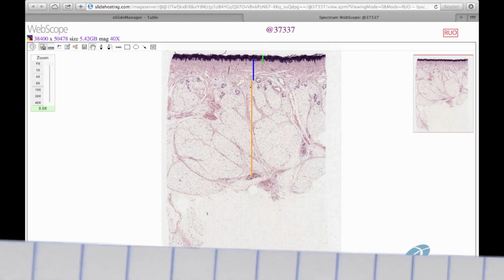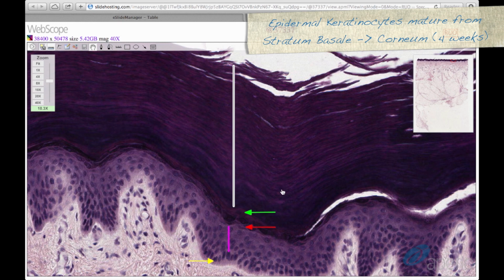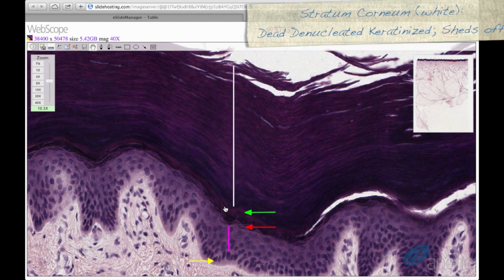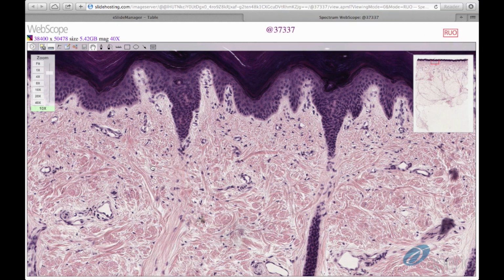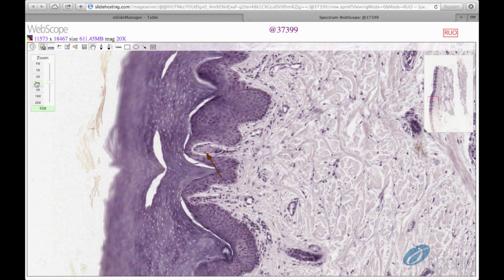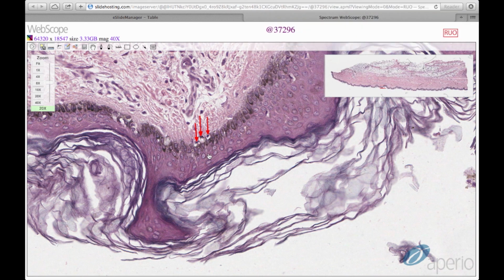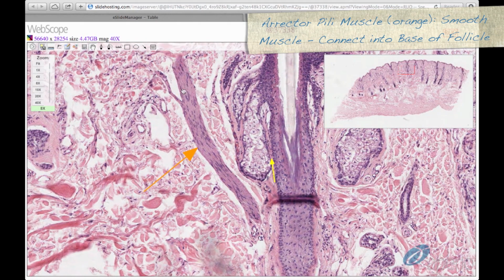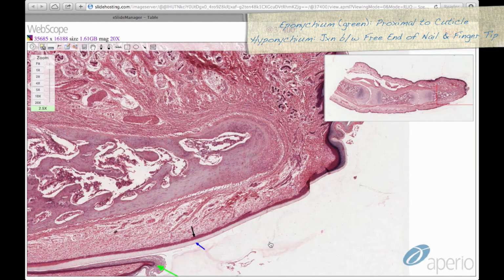Histology Helper - Skin Histology